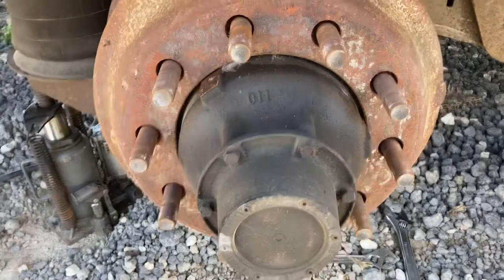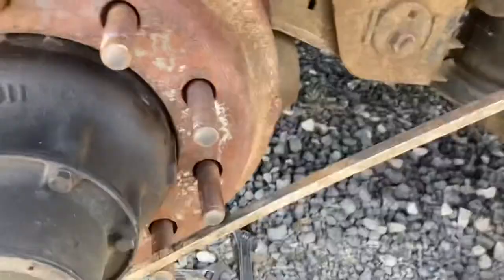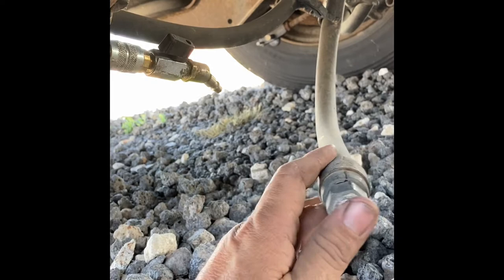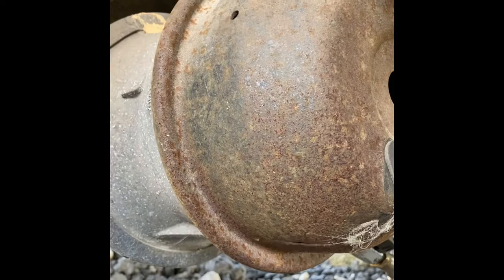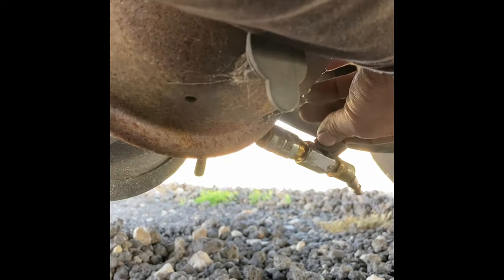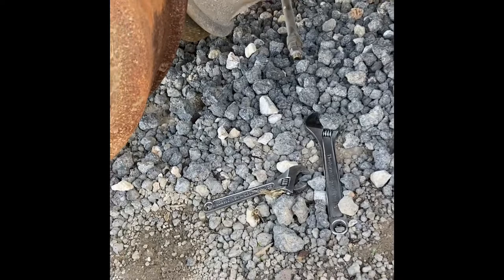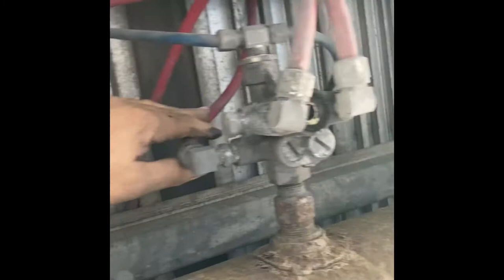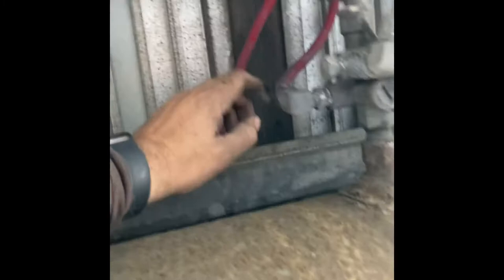Dead bug locks up Semi Air brakes , Test don’t guess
Service brake priority valve restricted by trash in supply line root cause